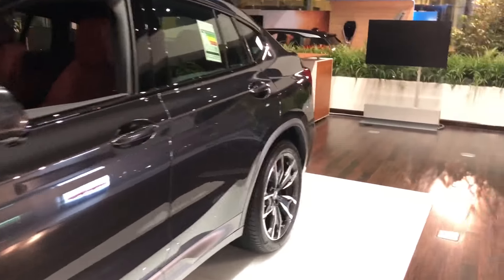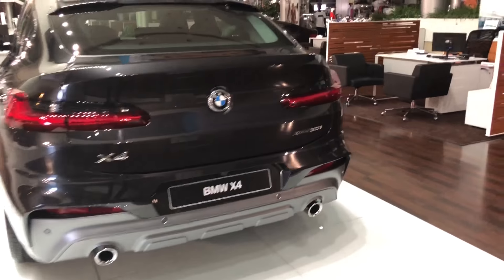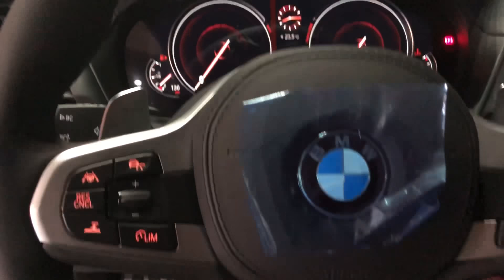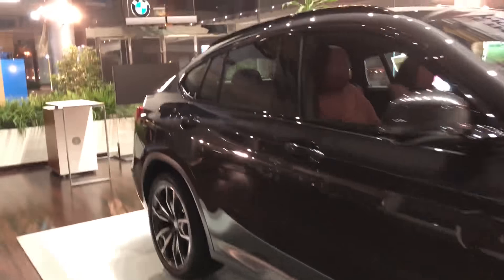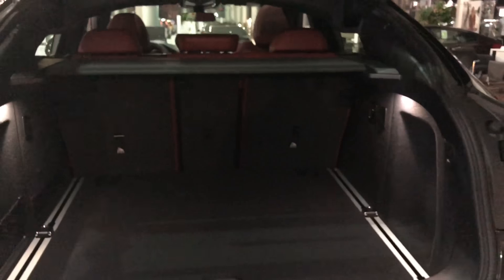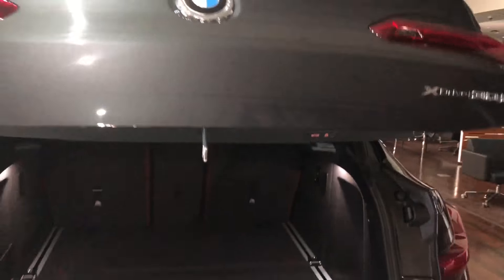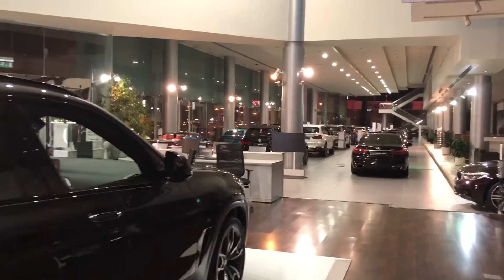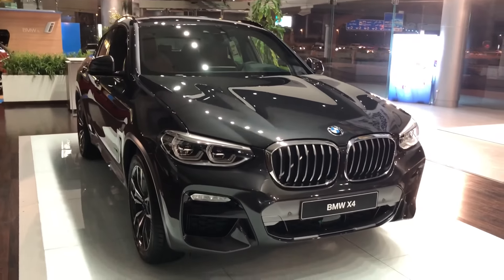2018 BMW X4!!!